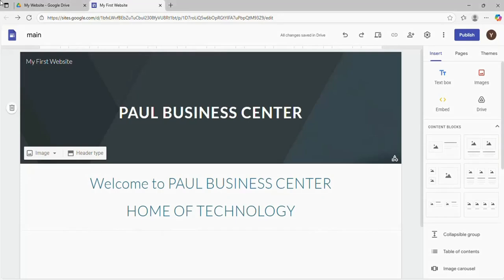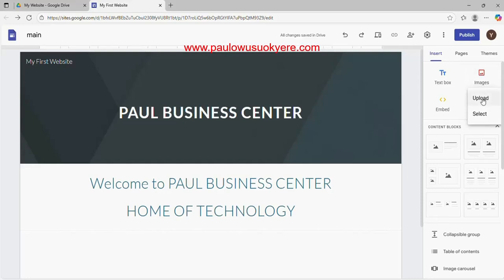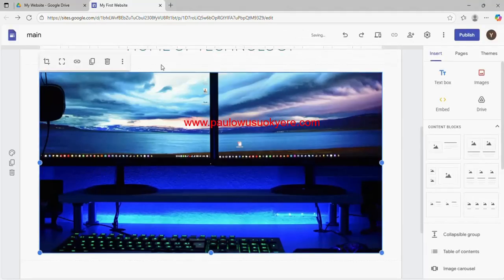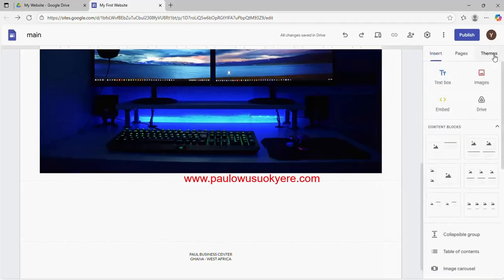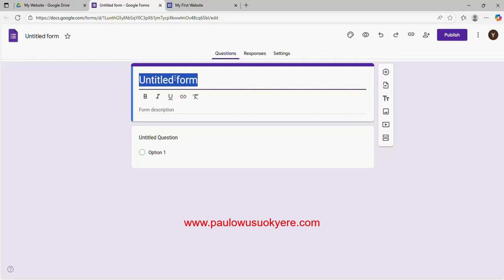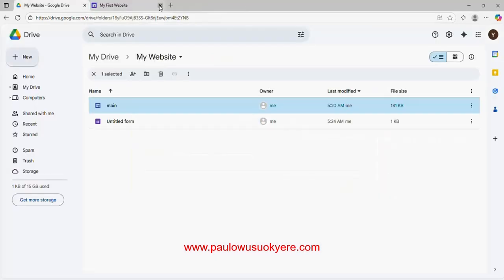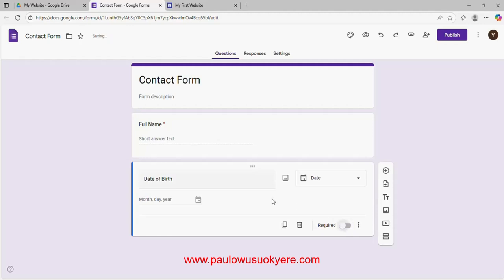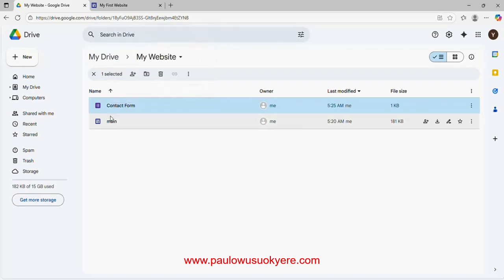How To Create A Website Without Coding - Part 2